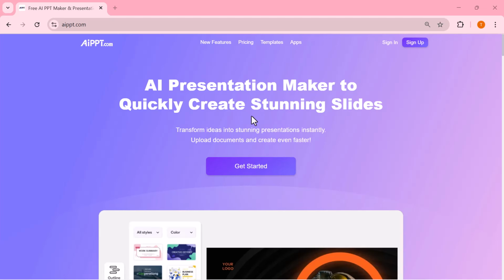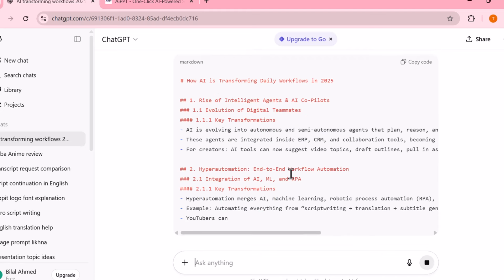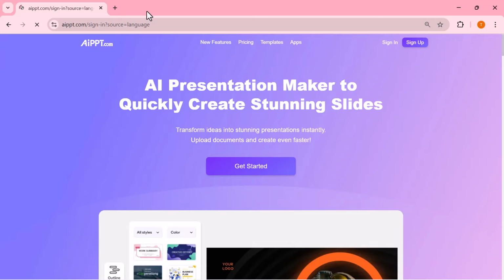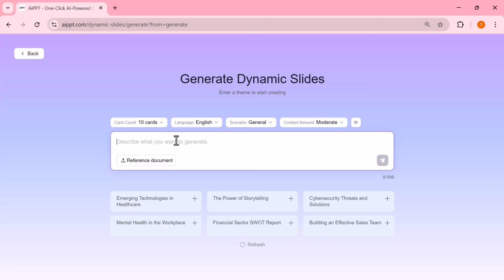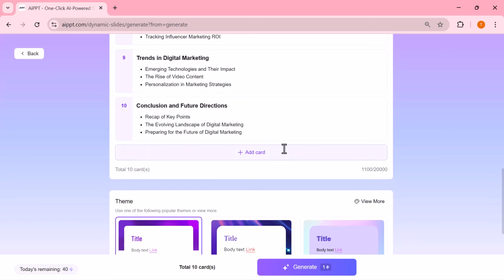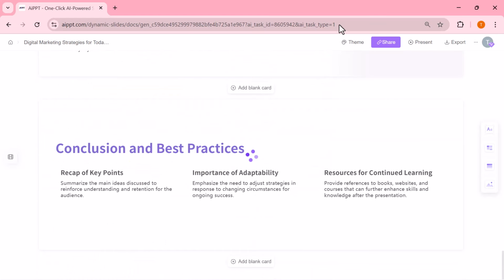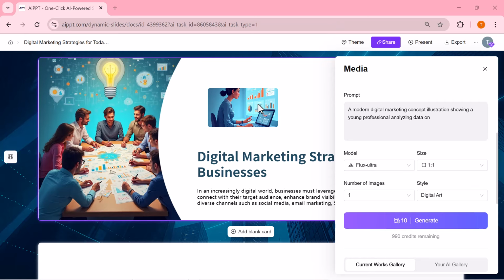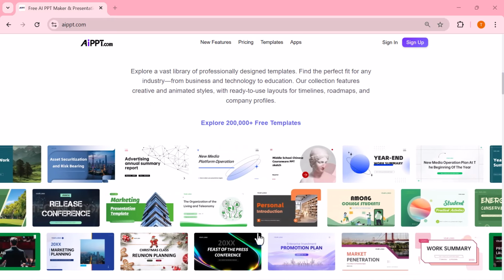Create Stunning PowerPoint Presentations Instantly with AiPPT (No Design Skills Needed!)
Create stunning, professional PowerPoint presentations in seconds using AiPPT — the best AI presentation maker in 2025! Whether you’re a student, teacher, business owner, freelancer, or marketer, AiPPT helps you design beautiful slides without any design skills.

In this video, I’ll show you how to use AiPPT to instantly generate PPT slides, convert documents into presentations, customize themes, and export your final slides with one click. AiPPT saves hours of work and delivers premium-quality presentations effortlessly.

🔥 What You’ll Learn in This Tutorial:

✔️ How AiPPT creates PPT presentations automatically
✔️ How to generate slides using simple text prompts
✔️ How to upload PDFs/Docs and turn them into presentations
✔️ Best AiPPT features for students & professionals
✔️ How to export PowerPoint slides instantly
✔️ Why AiPPT is one of the best AI tools for presentations

🎯 Why AiPPT Is the Best AI Presentation Tool:

AI-powered slide creation
Professional templates & themes
Automatic layout, formatting, and design
Perfect for school, business, and YouTube presentations
Saves hours of editing time
Beginner-friendly